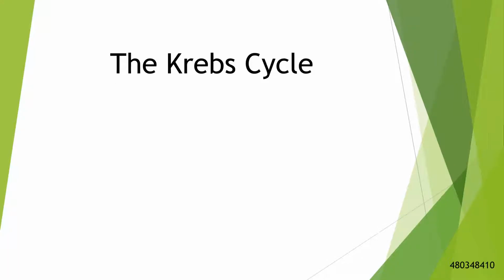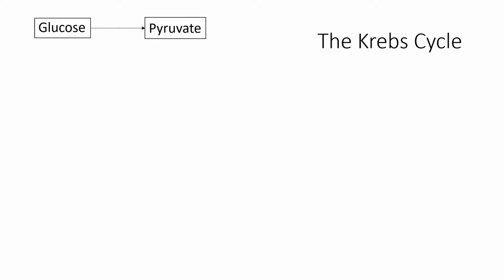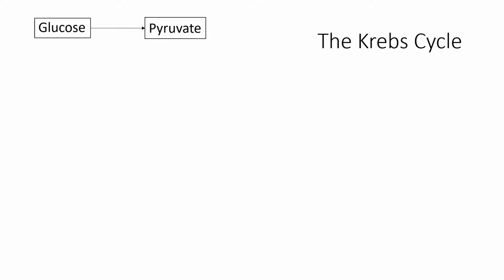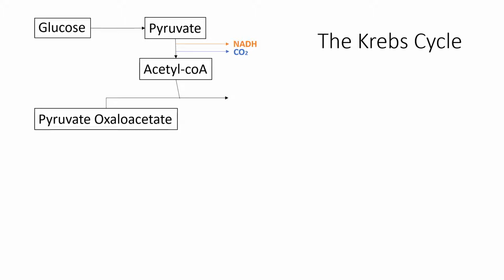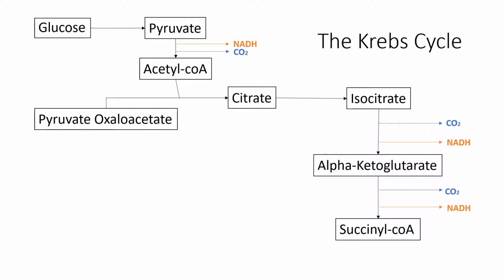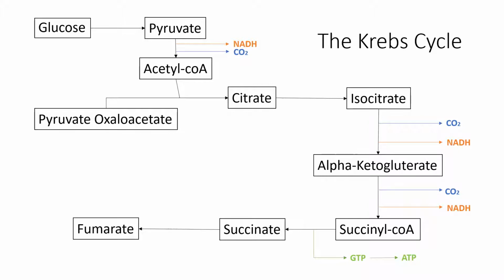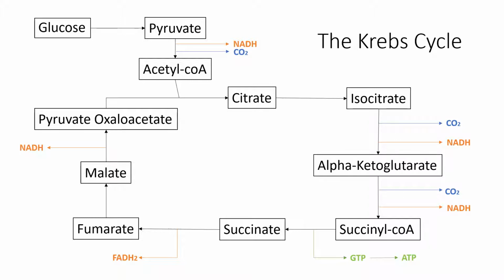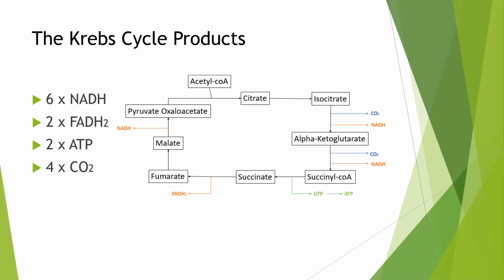The Krebs Cycle Final